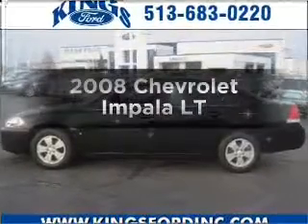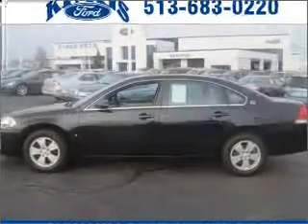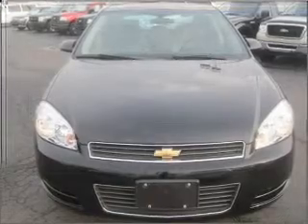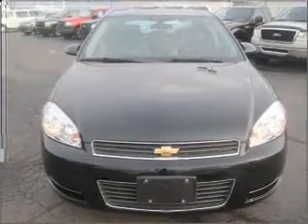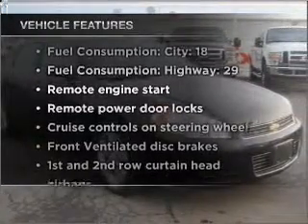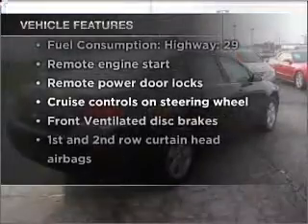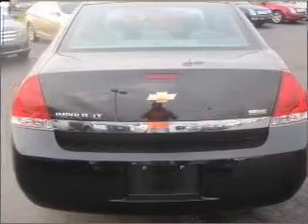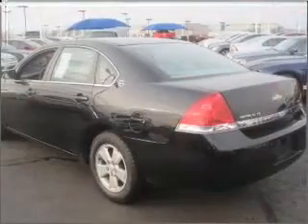2008 Chevrolet Impala - Cincinnati OH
Year: 2008
Make: Chevrolet
Model: Impala
Trim: LT
Engine: 3.5 liter 6 cylinder 12 valve
Transmission: 4-Speed Automatic
Color: Black
Mileage: 64871
Address:
9555 Kings Automall Road